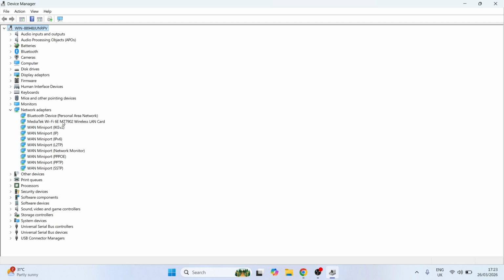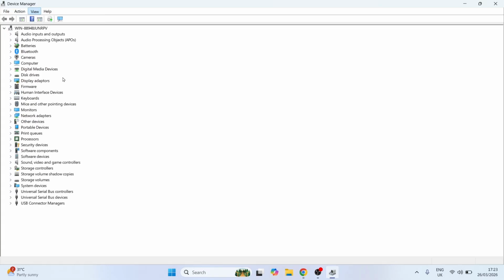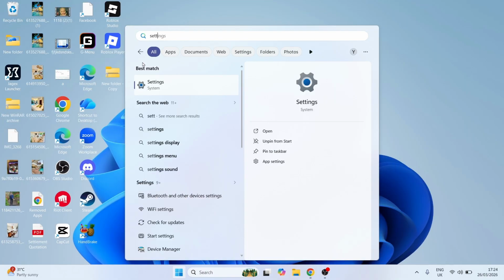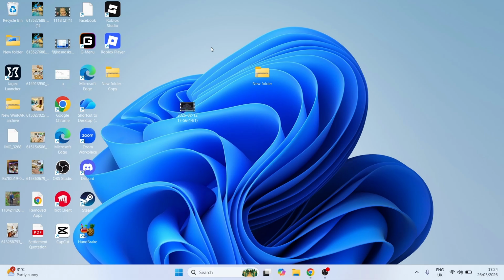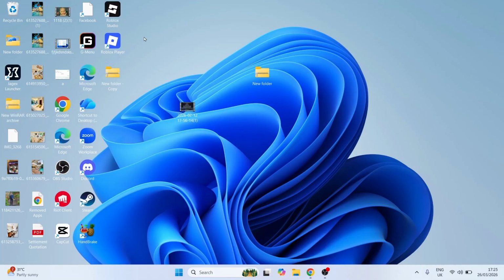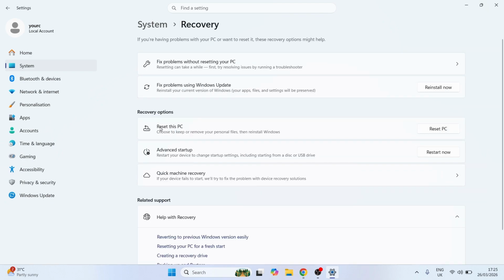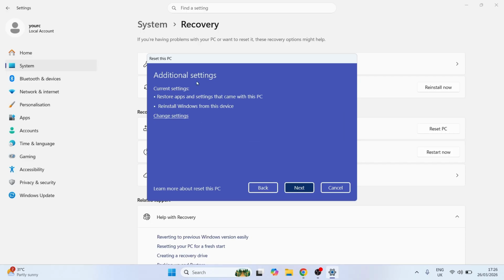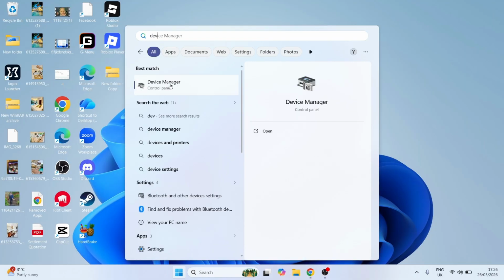How To Fix Network Adapter Not Showing In Device Manager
Learn how to fix a network adapter not showing in Device Manager on Windows. This guide explains how to update drivers, scan for hardware changes, enable hidden devices, and troubleshoot missing network adapters.